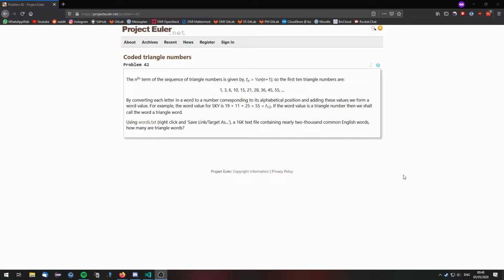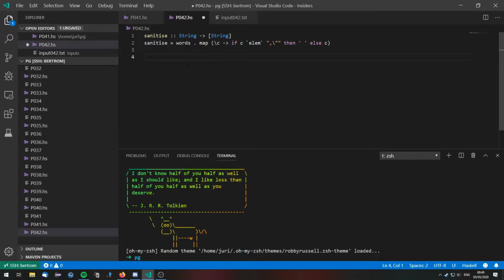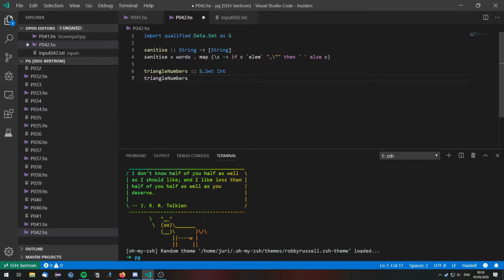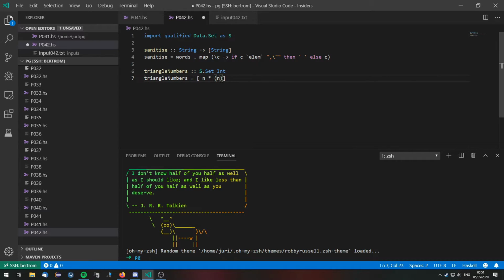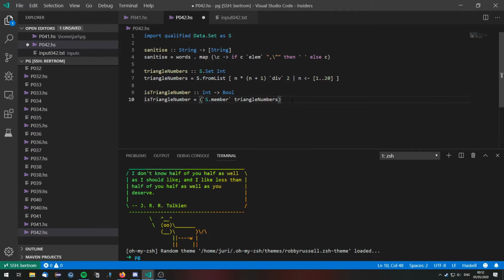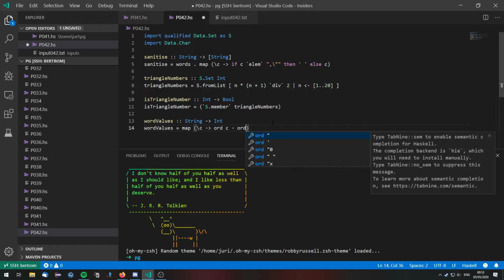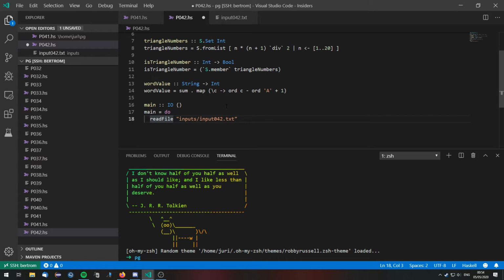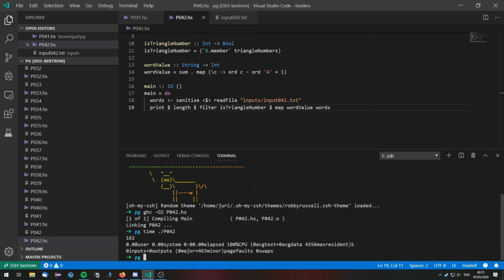Project Euler Problem 42 in Haskell